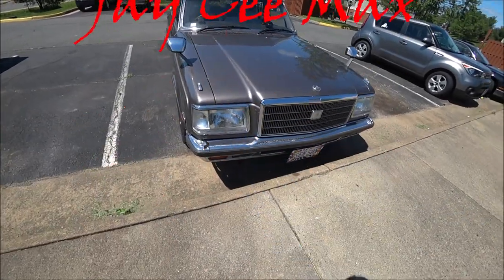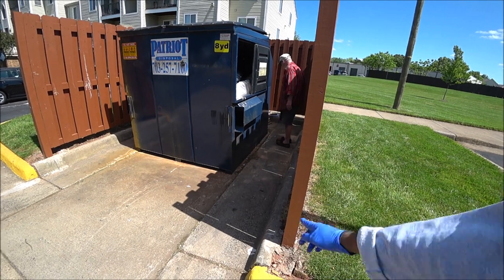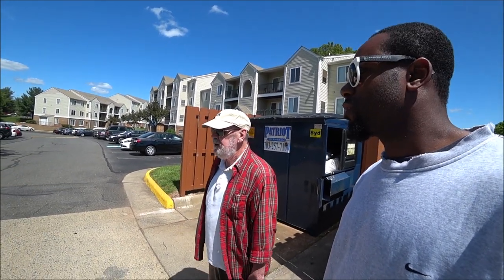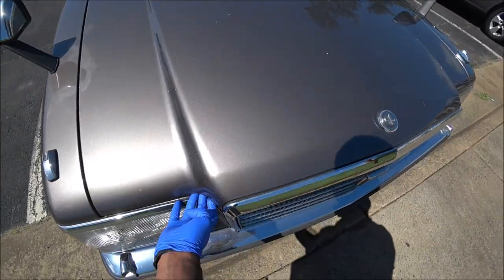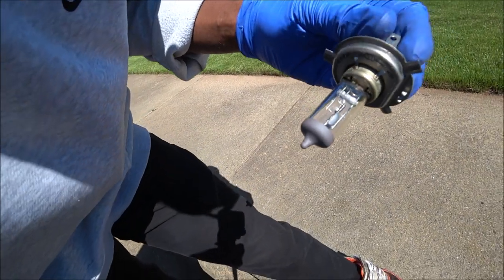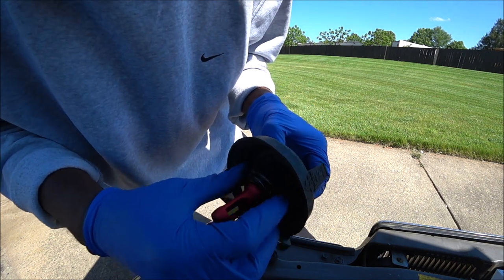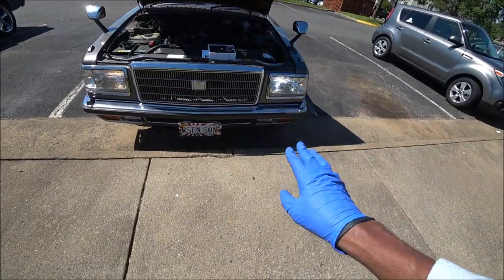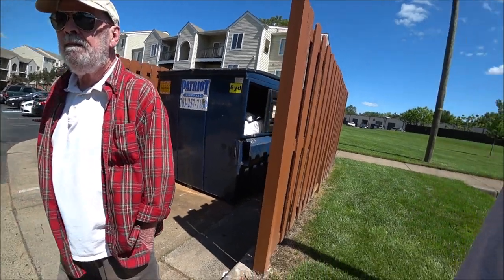Toyota Century: These Headlight Bulbs Are a Game Changer! (BOSLLA H4 9003 LED)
In this video, @JCMFix  explains the difference between the OEM halogen and LED bulbs within a 1992 Toyota Century. JCM Fix goes in-depth on how each one looks before and after an LED install and which may be better for your application.

DIY car repair with @JCM Fix.

00:32 BOSLLA Minimal H4 9003 LED Headlight Bulbs, Ultra Bright 60W 7200lm 6500K Cool White.
01:10 Toyota Century stock headlight bulbs.
01:37 1st Gen Toyota Century stock headlight bulbs at night.
04:05 JCM Fix Flashback!
05:24 How to remove Toyota Century headlight bulbs.
09:53 OEM Toyota Century headlights vs  BOSLLA H4 LED comparison.

⬇️ Car Model Shown: 1992 Toyota Century V8 5V-EU VG40
Location: Virginia
⬇️The part that was shown in this video (# CommissionsEarned):
1. BOSLLA Minimal H4 9003 LED Headlight Bulbs, Ultra Bright 60W 7200lm 6500K Cool White:

⬇️ JCM Fix's Top DIY Tools used in this video (# CommissionsEarned):
1. Astro 4505 5-Piece Trim Fastener and Molding Remover Set:

JCM Fix is a participant in the Amazon Services LLC Associates Program.
@FordTechMakuloco @Autoblog   @4DIYers  @Donut Media     @Repair Geek @HOWSTUFFINMYCARWORKS @Eco Belkin  @1A Auto: Repair Tips & Secrets Only Mechanics Know @EricTheCarGuy

Toyota century classic Toyota how to repair scotty kilmer
- MEGA BRIGHT! - Boslla NP LED Headlight Upgrade Review and Lux Test
- These Bulbs Are a Game Changer! (Boslla LED)
- Should you choose LED or HID Bulbs? Everything you need to know!
- BOSLLA 4 Mode LED Review & Install | 3000K-6000K
- Toyota Century: These Headlight Bulbs Are a Game Changer! (BOSLLA Minimal H4 9003 LED)